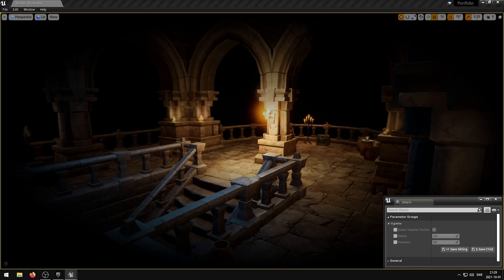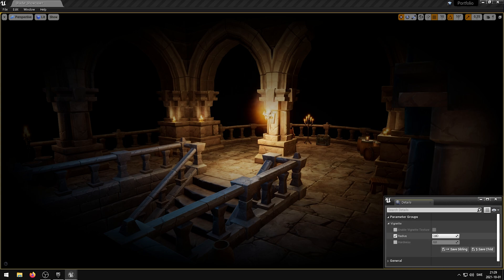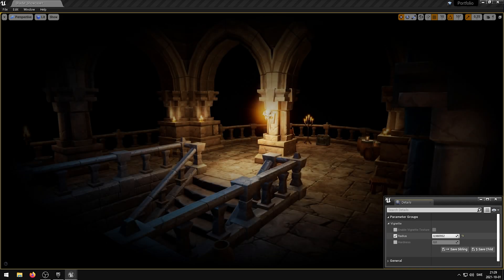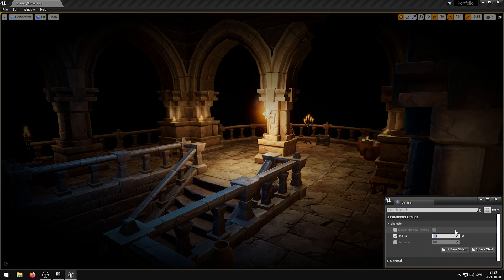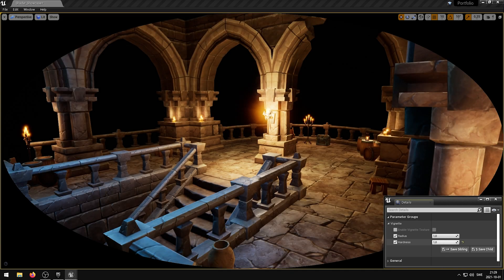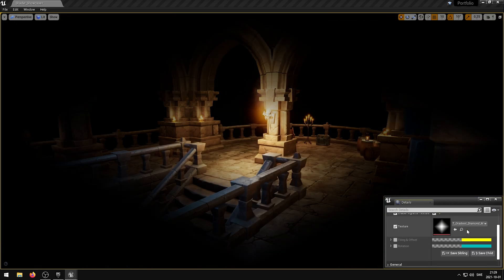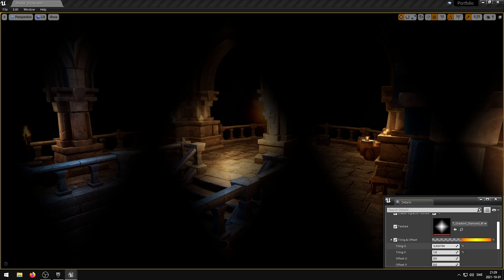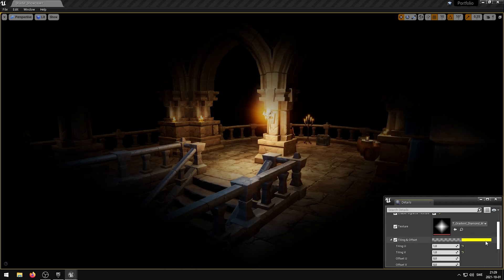Vignette Shader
This video will showcase my Unreal Engine - Vignette Shader.